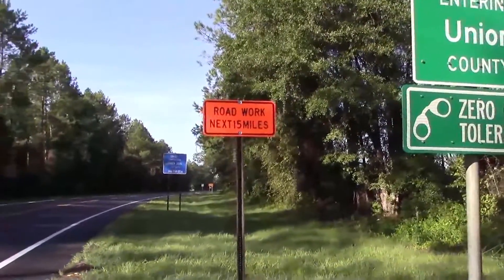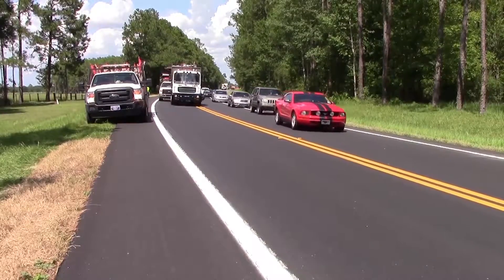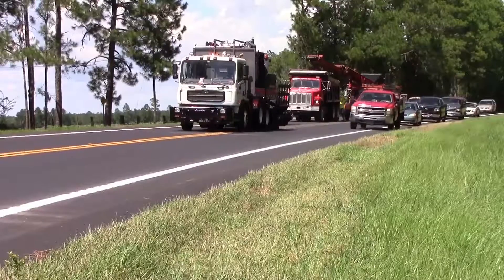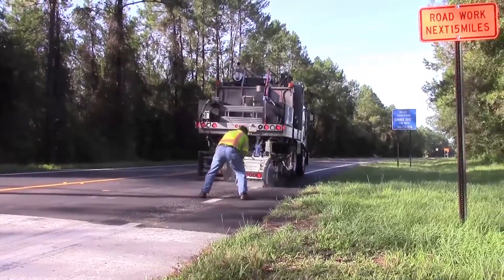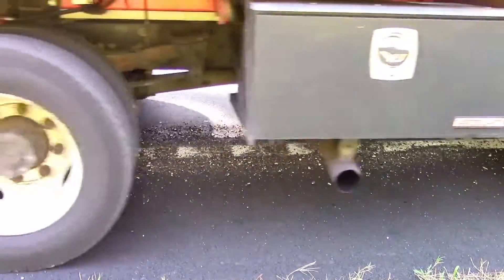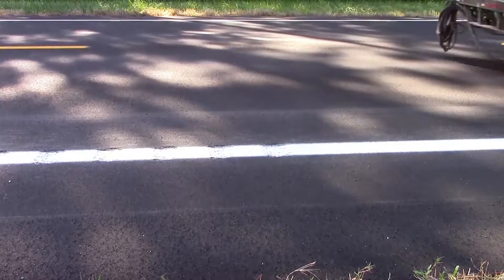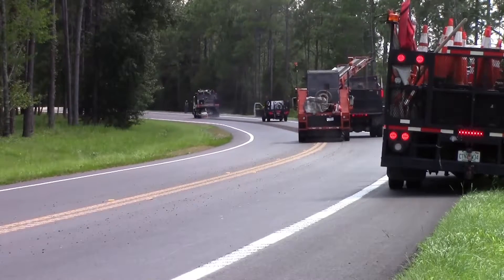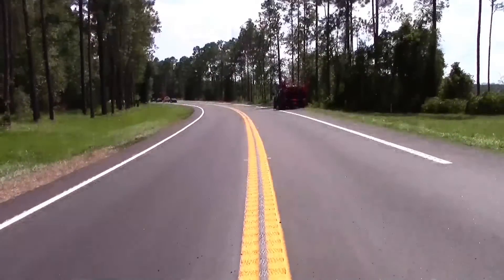Center Lane Rumble Stripe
The Florida Department of Transportation recently completed the first center-lane rumble stripe in the Northeast region. This video explains the process.